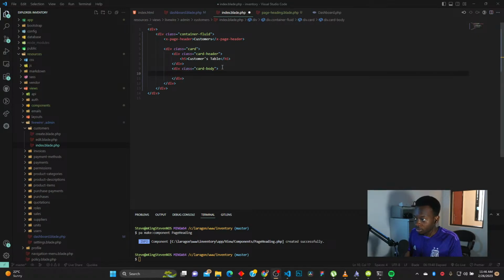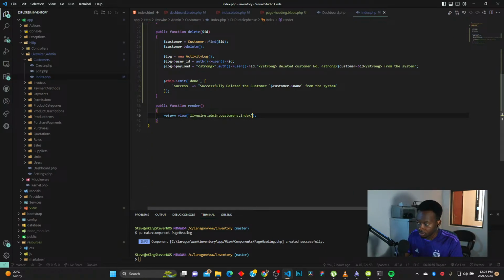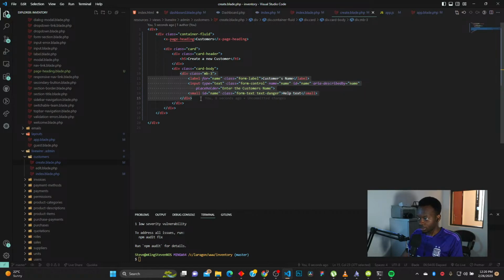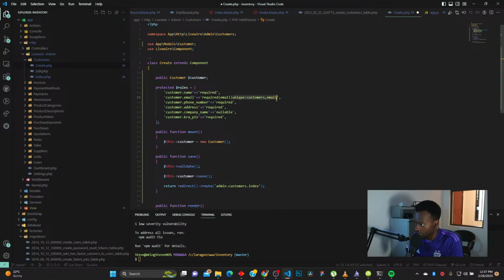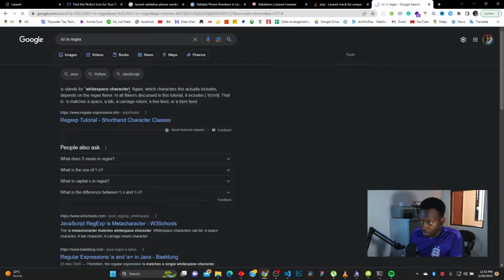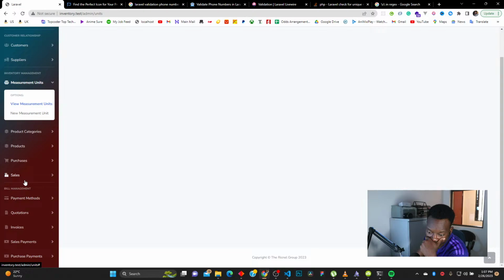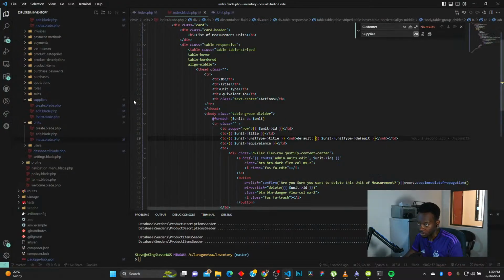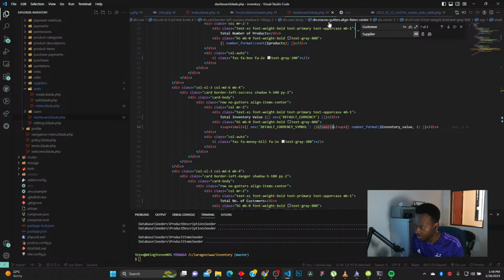Inventory App Startup With Laravel 10 #2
All tips are greatly appreciated

We need to stay focused

The Specs of My PC:
Intel Core i5 12500H CPU
RTX 3050 GPU
8GB RAM
512GB NVMe SSD